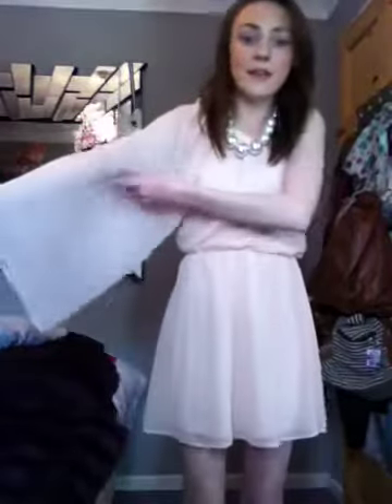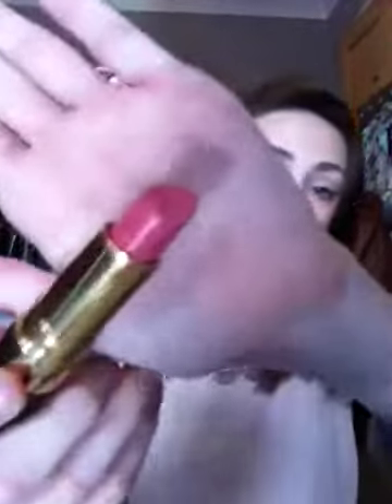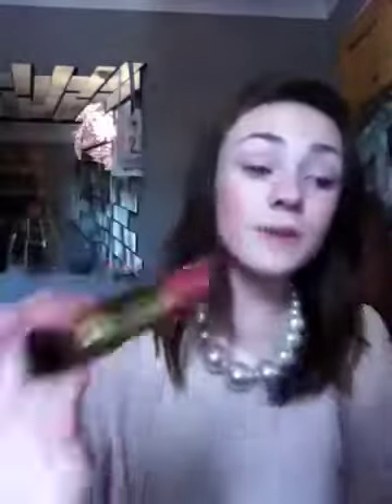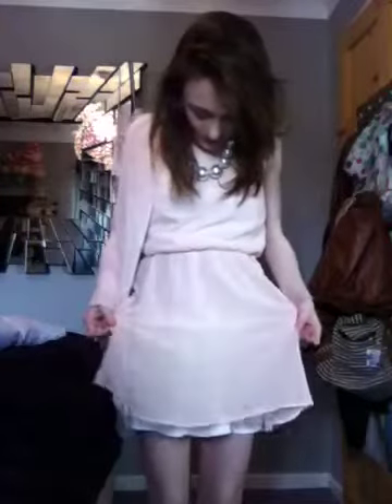OOTE:summer dinner/going out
And sorry about the hair ahaa lol
Love ellie xxxxxx